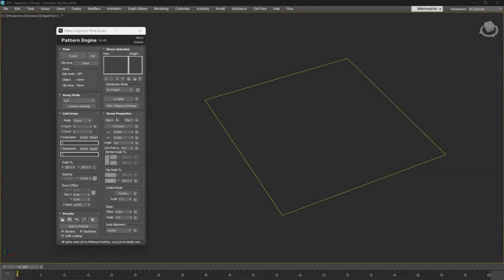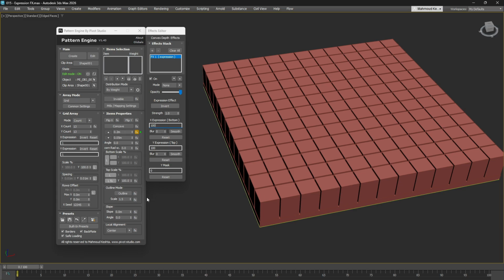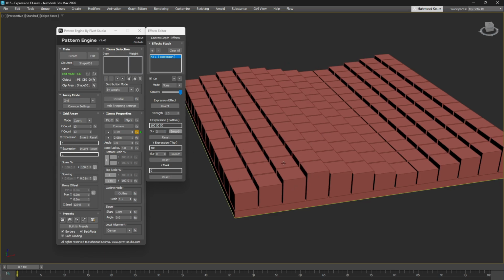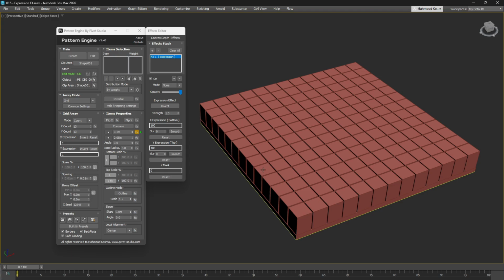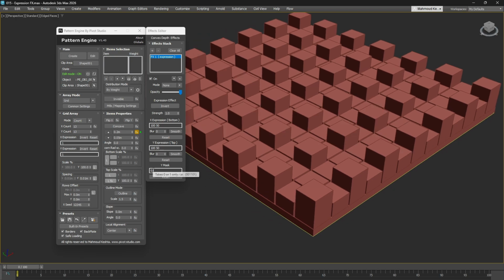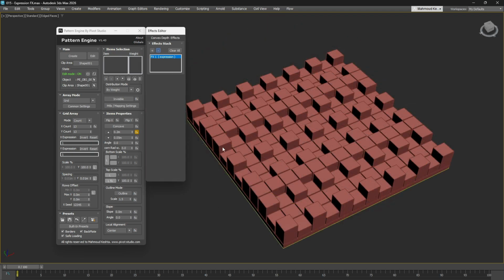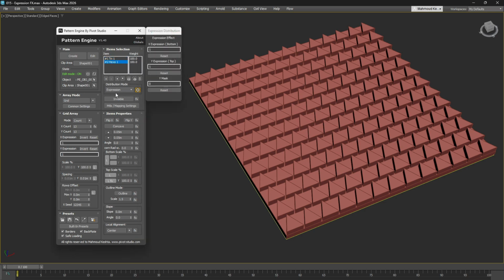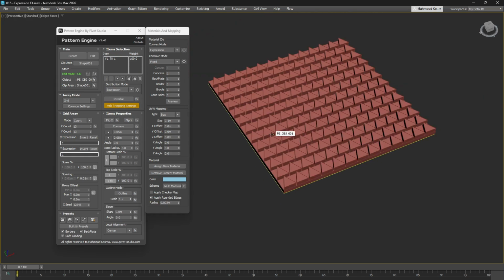Getting Started with Pattern Engine for 3ds Max | 14 - Expression Effect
In this video, we'll explain how to use Expression Effect in pattern engine tool.